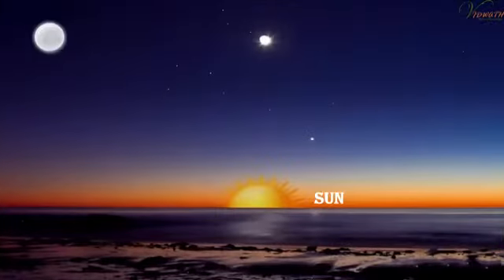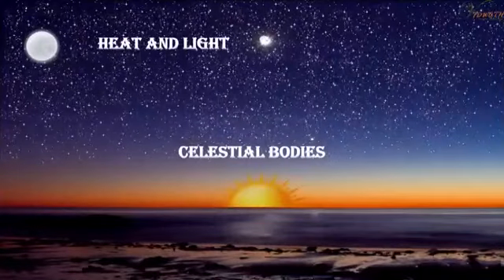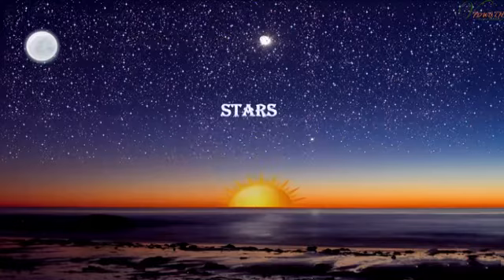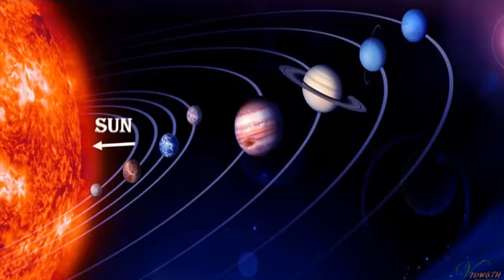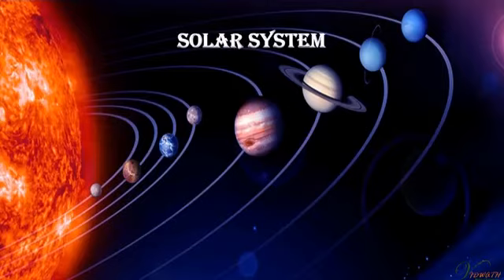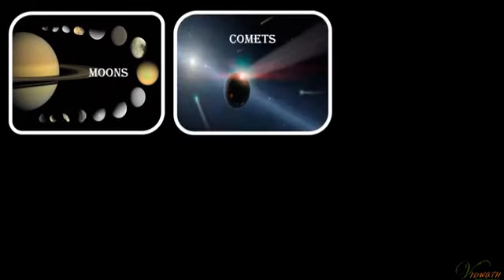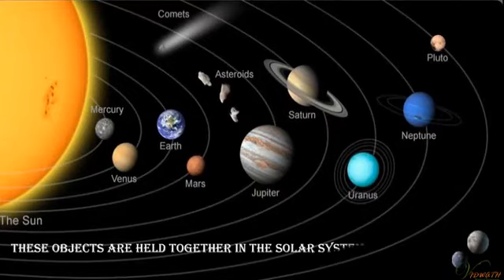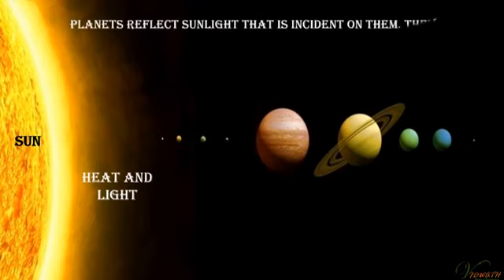Our Earth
Social science -class 6